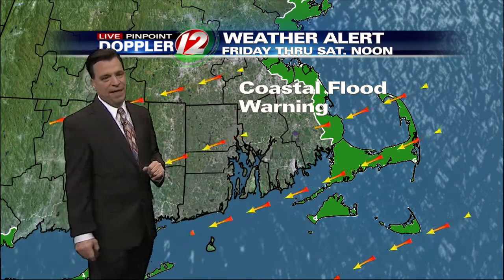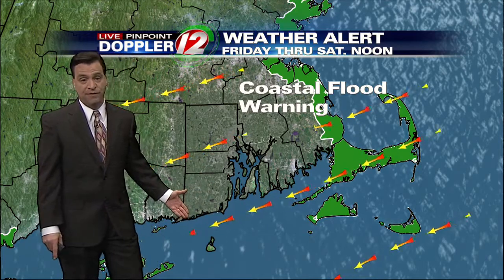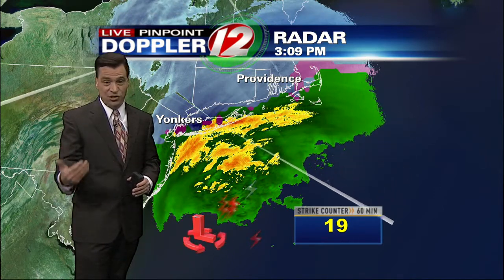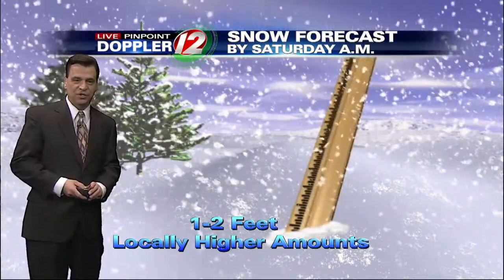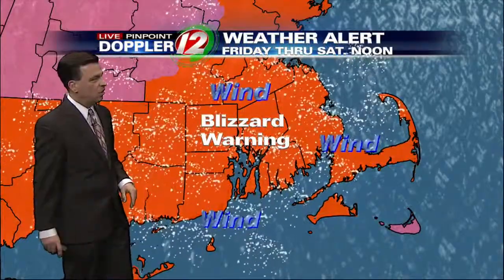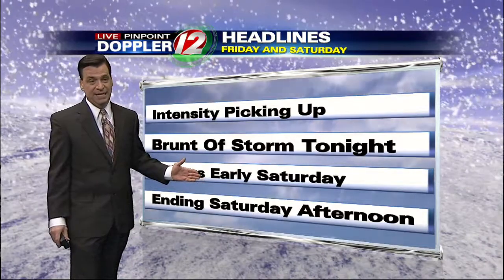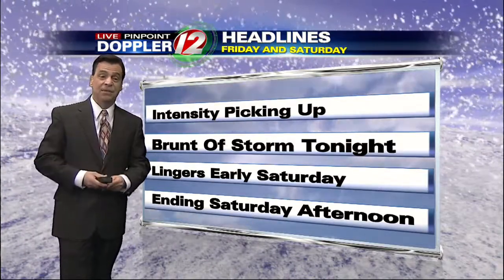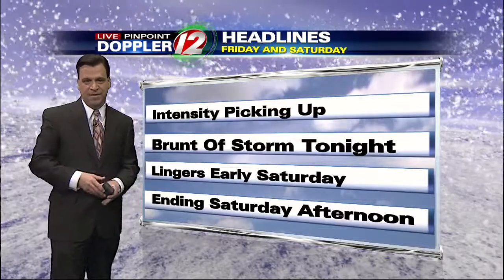Pinpoint Futurecast, 2/8 3:20pm